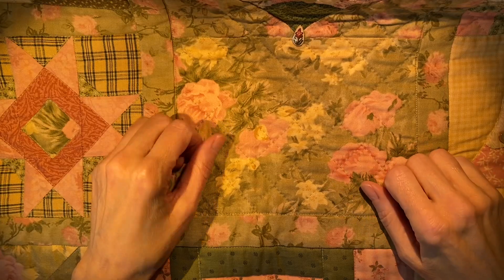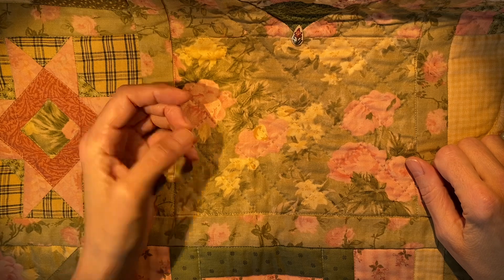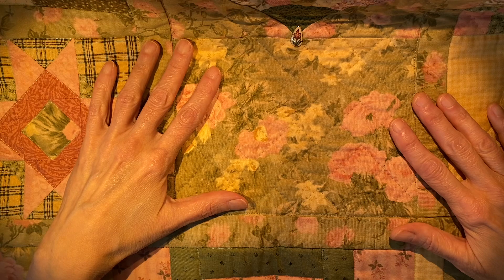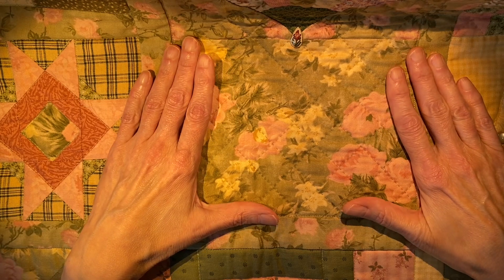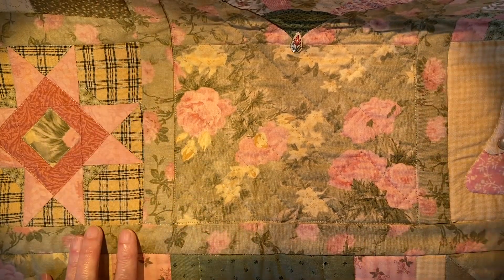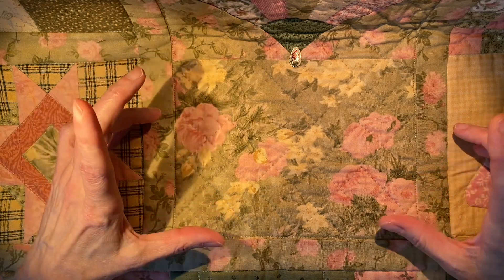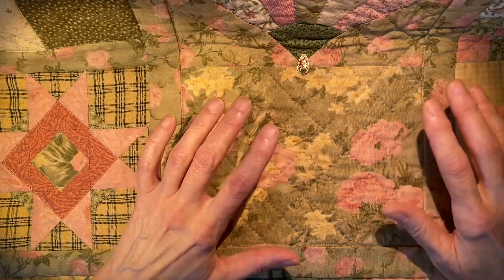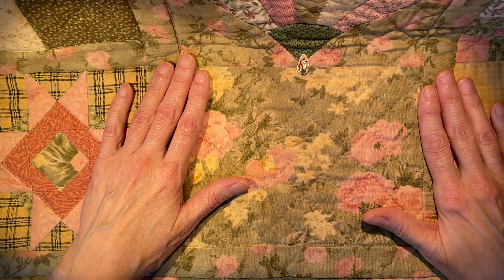Choosing Fabrics for Your Quilts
In this video I share my method of choosing fabrics for my quilts and tips that will help guide you in your choices.